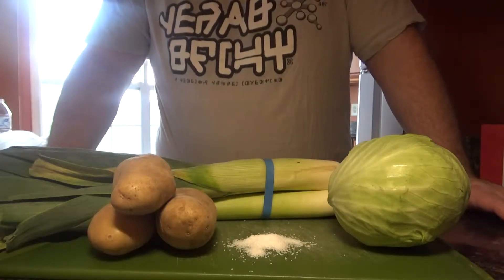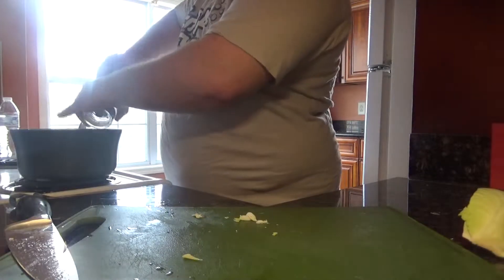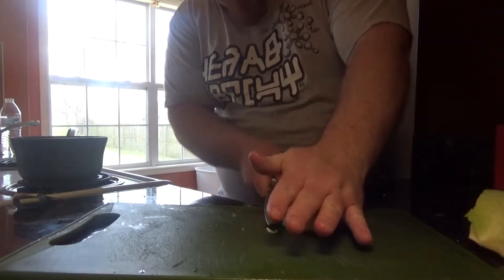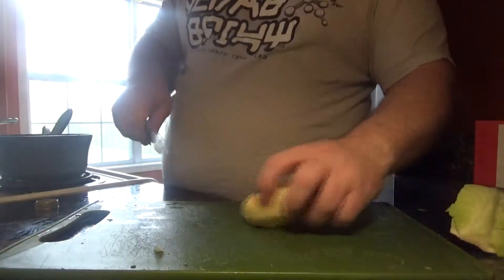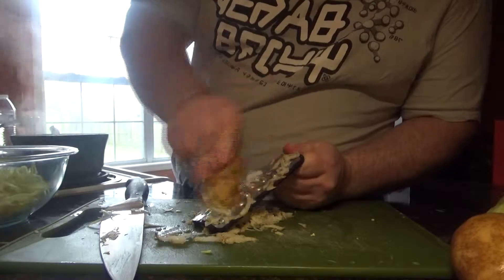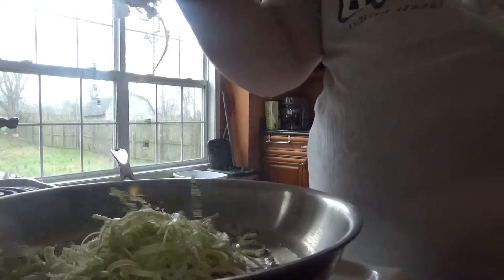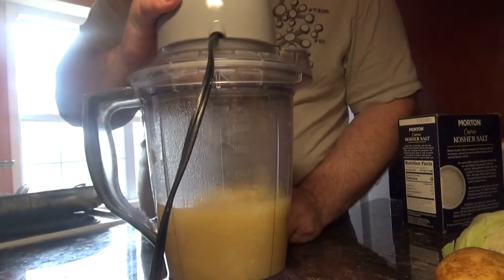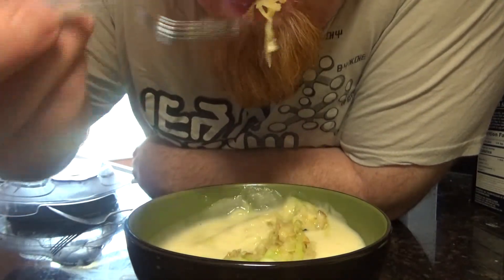How to Make: Skyrim Cabbage Potato Soup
Today we make some cabbage potato soup from skyrim. Enjoy